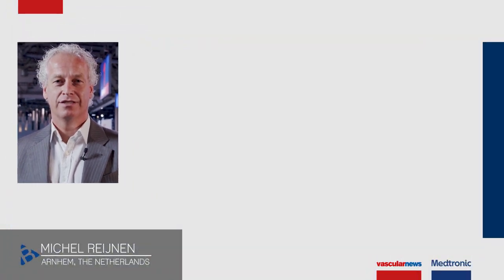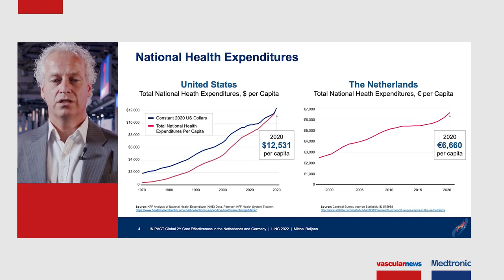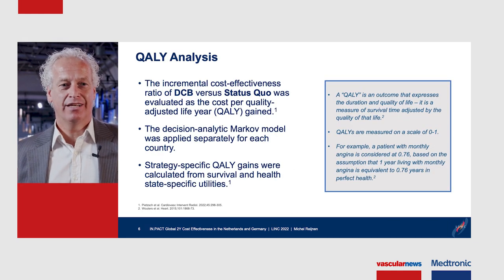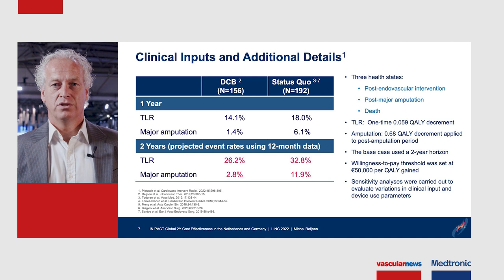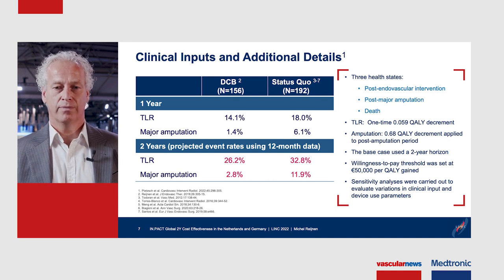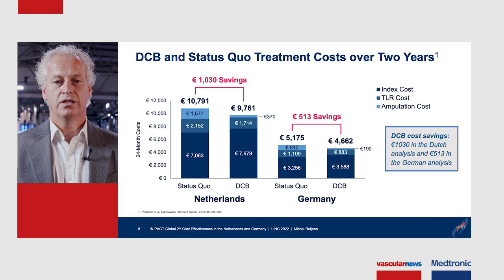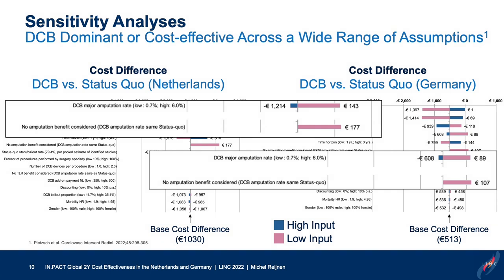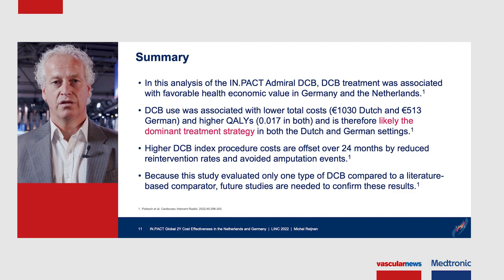IN.PACT Admiral DCB a cost-effective treatment for CLTI new study shows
Michel Reijnen (Arnhem, The Netherlands) presents the results of a study that sought to assess the potential cost-effectiveness of a drug-coated balloon (DCB; IN.PACT Admiral, Medtronic) as standard of care treatment for those with chronic limb threatening ischaemia (CLTI) within the Dutch and German healthcare settings. Reijnen looks at the rising trend in national healthcare spending which he notes indicates that “cost-effectiveness is becoming more and more important” and goes on to outline the study design and some of the key results of the quality-adjusted life year (QALY) analysis. In fact, although the procedure costs were slightly higher in the DCB group, the target lesion revascularisation and amputation costs were found to be higher in the status quo group. This ultimately meant a cost saving for DCB use across both healthcare communities.